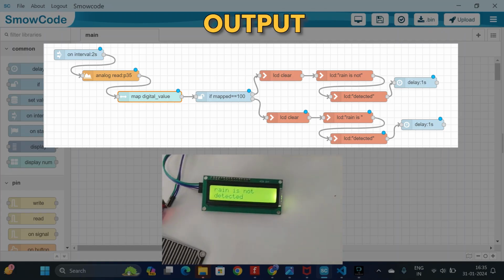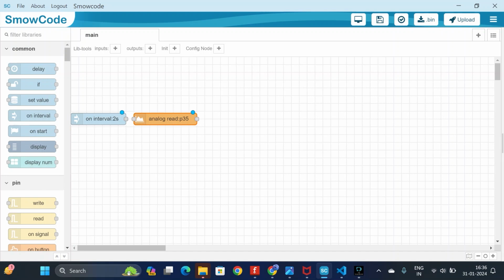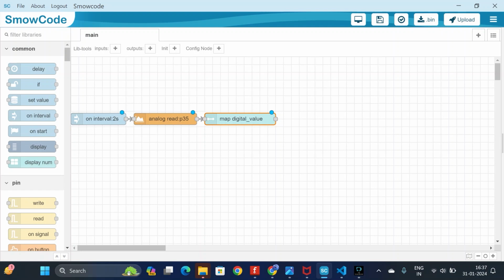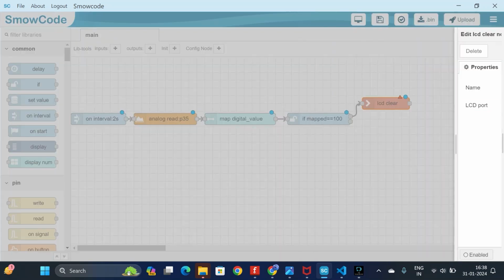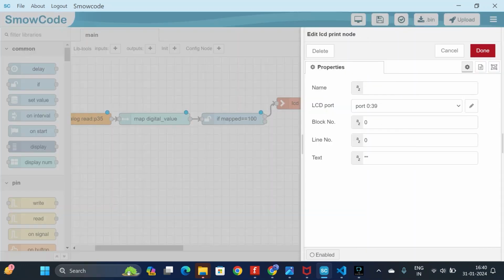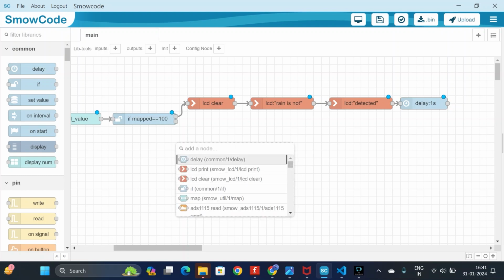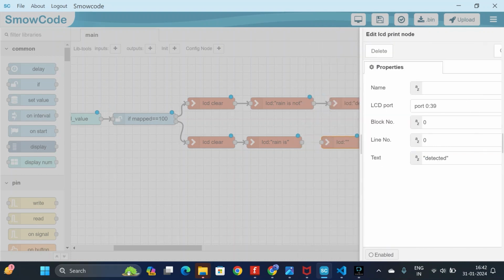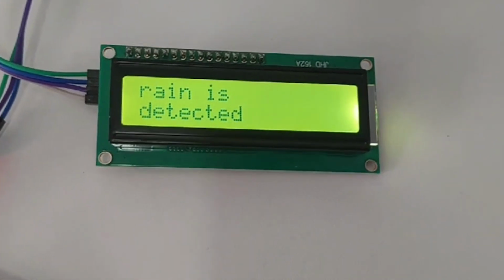Rain Monitoring System | Project Tutorial on ESP-32 | Smowcode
Welcome to Smowcode, your go-to channel for innovative projects! In this tutorial, we'll show you how to build a rain monitoring system using the ESP-32 microcontroller.

Monitoring rainfall is essential for agriculture, weather forecasting, and flood prevention. With our easy-to-follow instructions, you'll learn how to set up rain sensors with the ESP-32 and program it to measure and log rainfall data.

Whether you're a hobbyist, a student, or a professional looking to explore the world of IoT, this project is perfect for you. Our tutorial is designed to be beginner-friendly, so you can dive into the fascinating world of electronics and programming with confidence.

Join us as we harness the power of the ESP-32 to create a reliable rain monitoring system. Let's make a splash in the world of electronics together!